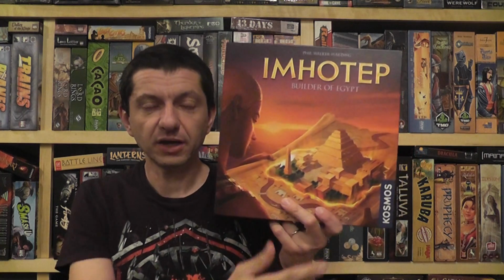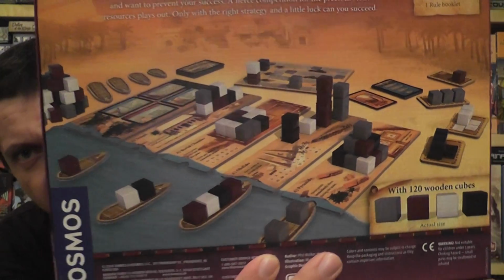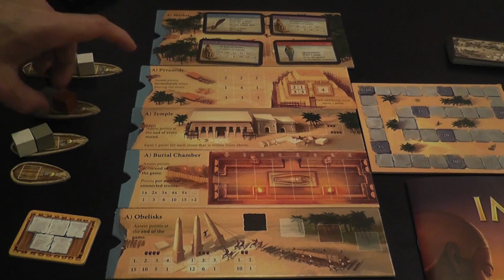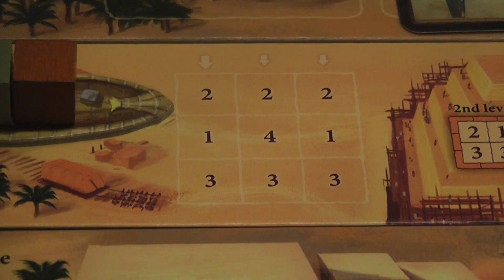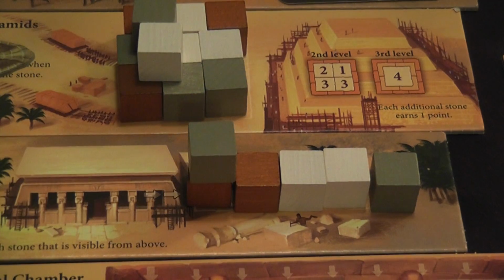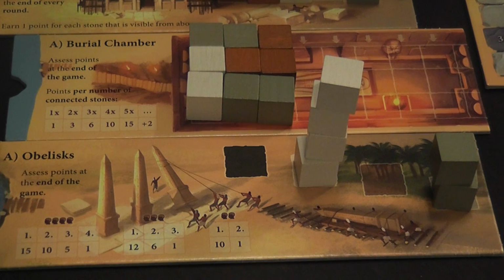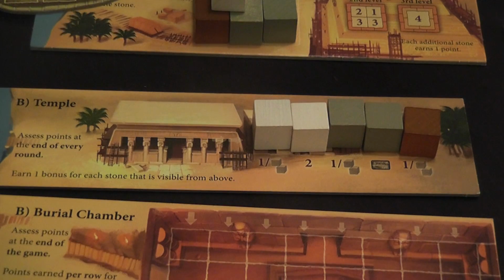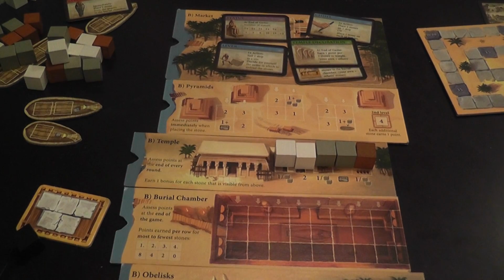Imhotep Review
Conclusions at 16:17.